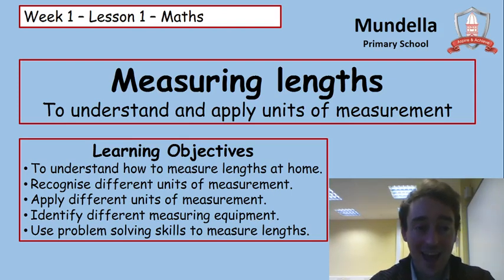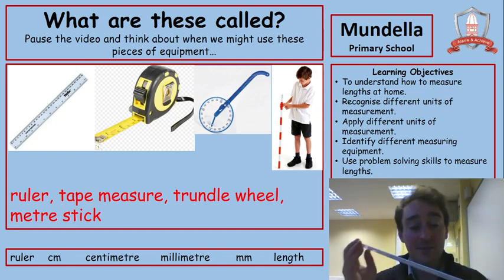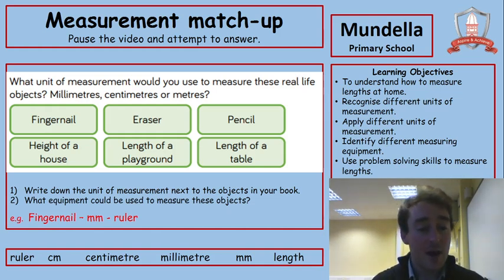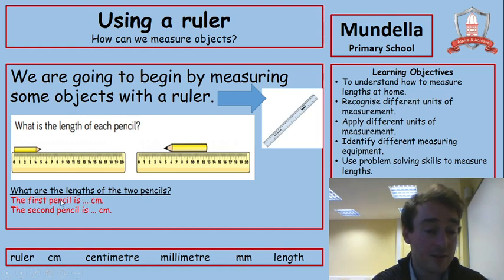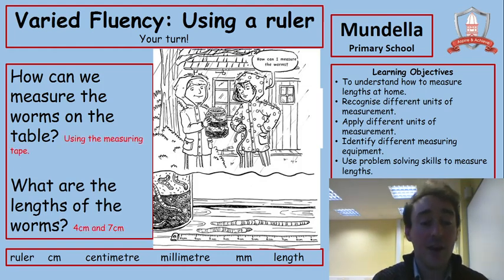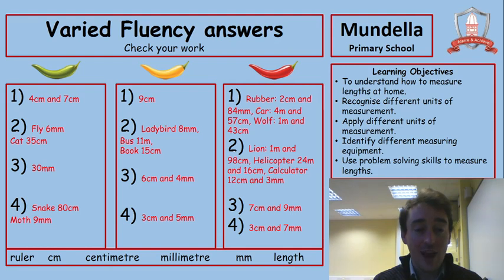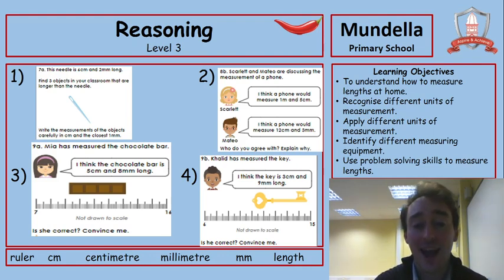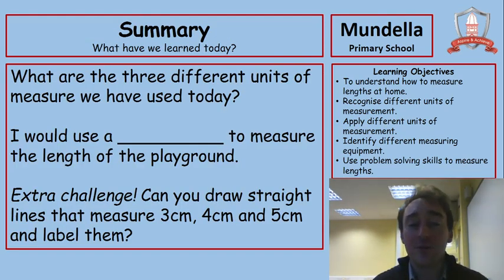Monday 22nd February Maths Year 3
Year 3 | Term 4 | Week 1

Monday:
Maths
Mr Rose